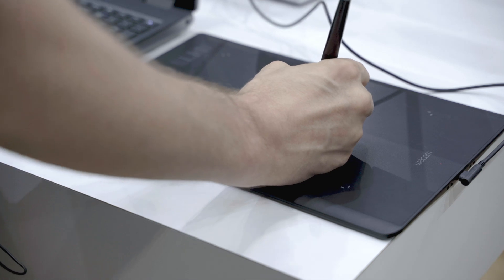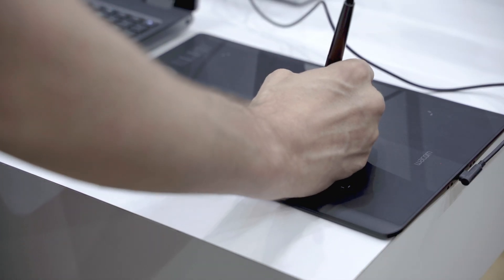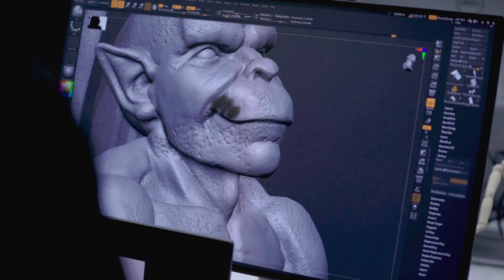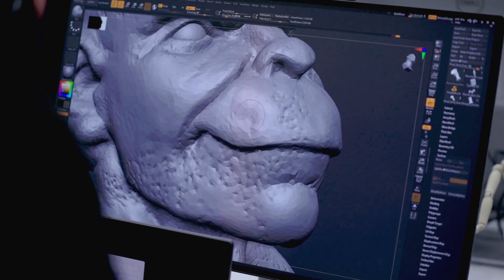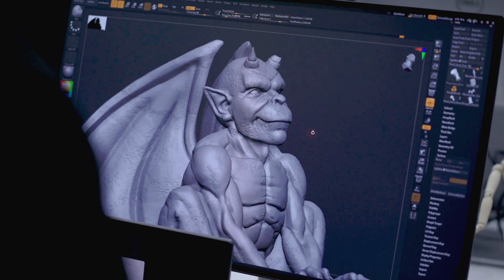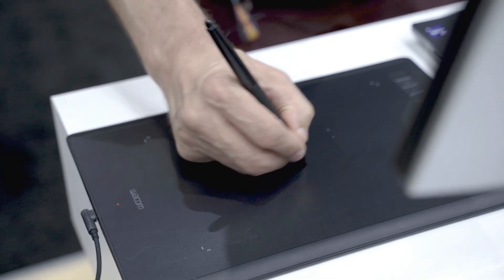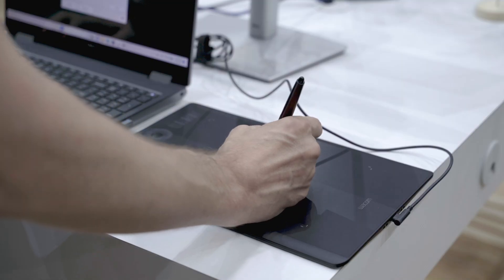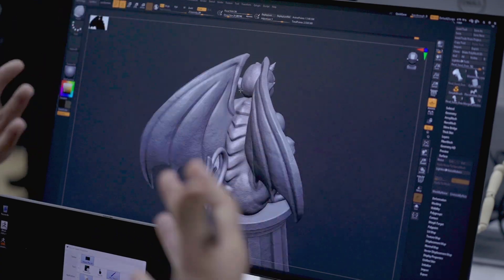Dell Precision AI-ready Workstations – ZBrush Demo with Ian Robinson – Siggraph 2023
Check out how Dell Technologies allows artists to have no limitations while creating with the program ZBrush.Our Dell Precision workstations help offer artists the ability to navigate, create, and offer a flawless experience 🎨.
Dell USA